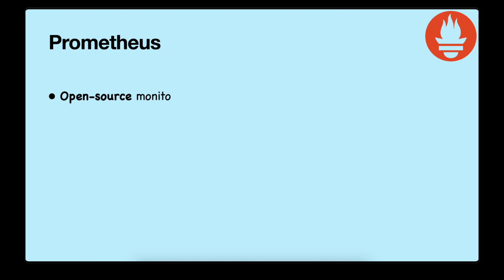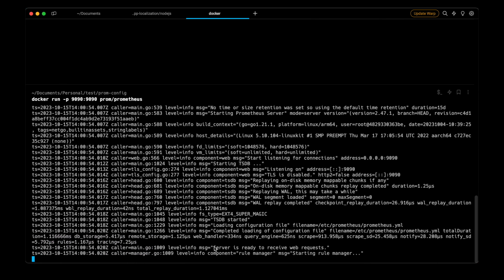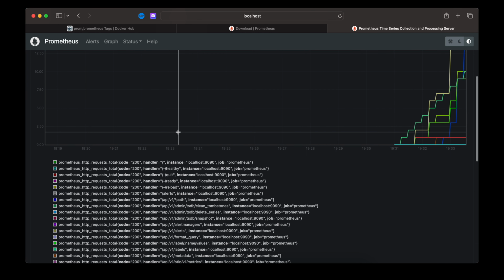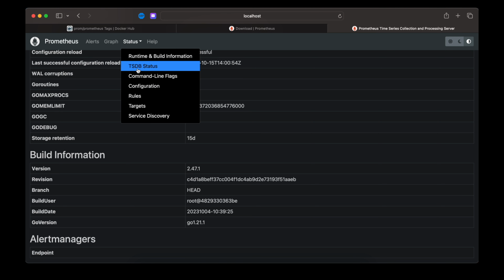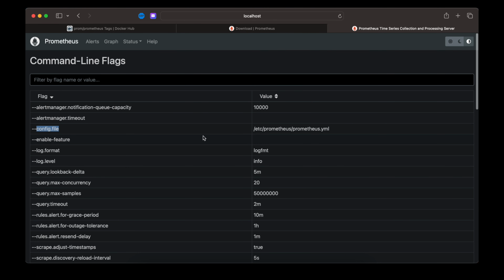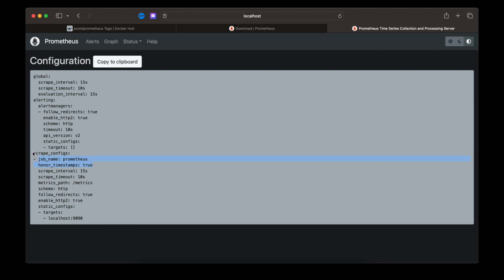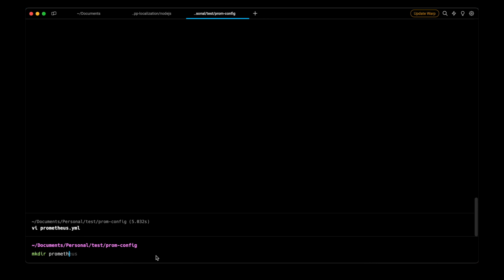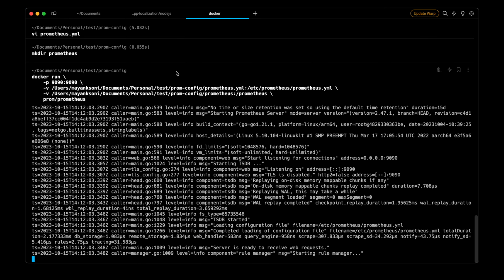How to setup Prometheus on Docker? | Hands-on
How to set up Prometheus on Docker?

Prometheus is a popular open-source monitoring system that collects metrics from systems and applications. It is widely used to monitor microservices applications, but it can also be used to monitor any type of system or application.

In this video, I will show you how to set up Prometheus on Docker. This is a quick and easy way to get started with Prometheus without installing any additional software.

We will walk through the following steps:

- Running a Prometheus container on Docker
- Configuring Prometheus config file
- Persisting data from the container

This video is intended for beginners and experienced users alike. If you are new to Prometheus, this video will give you a solid foundation for setting up and configuring Prometheus. If you are an experienced user, this video will show you how to set up Prometheus using Docker, which can be a convenient way to get started with Prometheus in a development or testing environment.